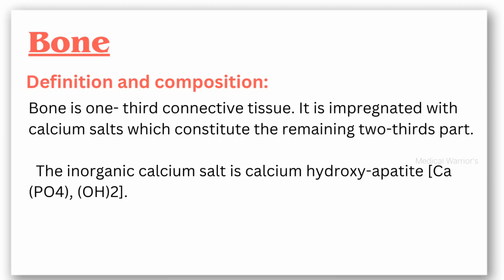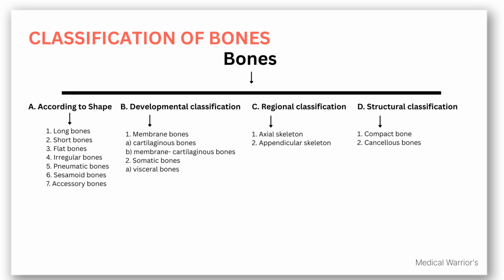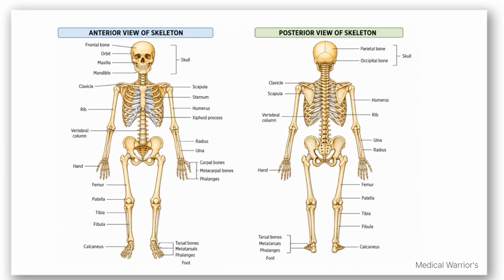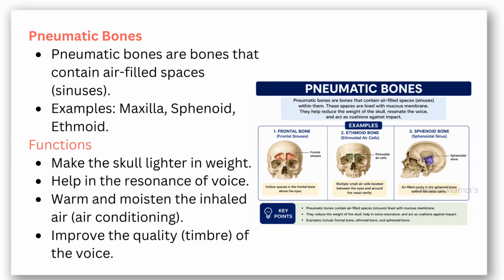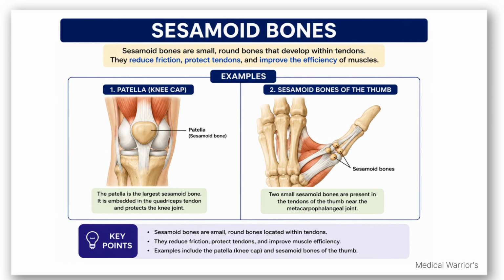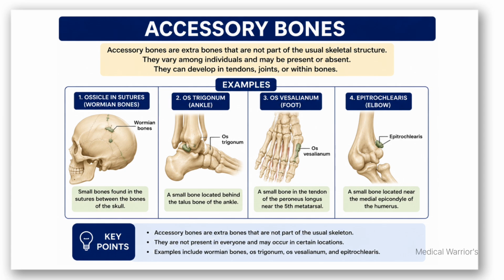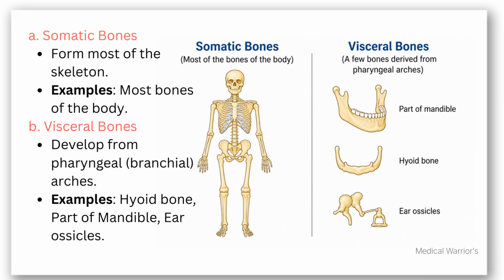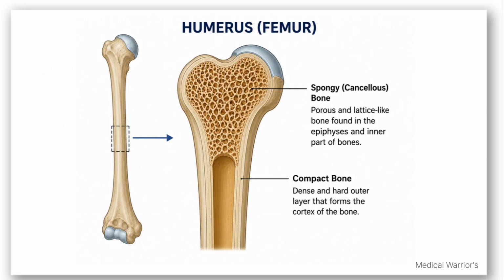Human Bones: Definition, Composition, Functions & Classification | Bone Class Anatomy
In this video, we will learn about Human Bones in a simple and easy way. This anatomy lecture covers the definition of bone, composition of bone, functions of bones, and classification of bones. It is useful for MBBS, BSc Nursing, GNM, ANM, Pharmacy, Physiotherapy, and Paramedical students.

📚 Topics Covered:

✅ Definition of Bone
✅ Composition of Bone
✅ Compact Bone and Spongy Bone
✅ Long Bones
✅ Short Bones
✅ Flat Bones
✅ Irregular Bones
✅ Sesamoid Bones
✅ Human Skeletal System Basics

This video is designed to help students understand the basics of anatomy and build a strong foundation for medical studies.

📌 Useful For:

MBBS Students

ANM Students

Pharmacy Students

Physiotherapy Students

Paramedical Students

human bones
bone class
bones anatomy
definition of bone
composition of bone
bone anatomy
types of bones
long bones
short bones
flat bones
irregular bones
compact bone
spongy bone
anatomy lecture
human anatomy
skeletal system
bone structure
bone tissue
bones class for nursing students
anatomy for beginners
mbbs anatomy
bsc nursing anatomy
gnm anatomy
anatomy classes
medical education
paramedical classes
human bones anatomy lecture
bone classification anatomy